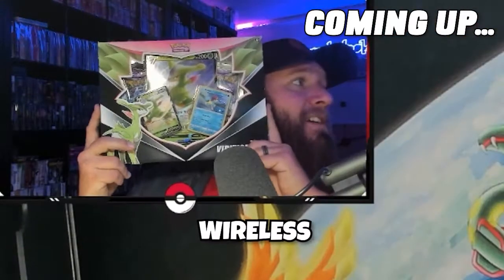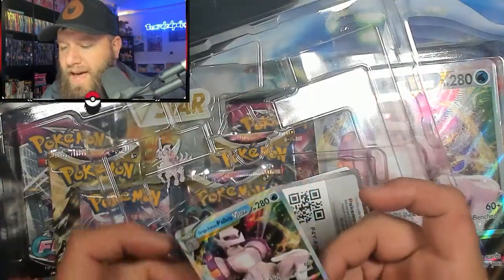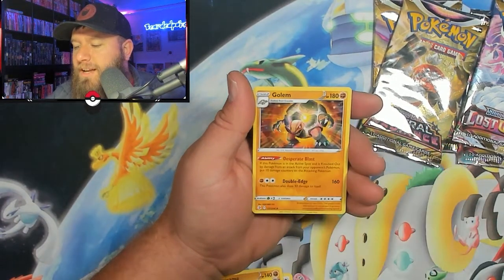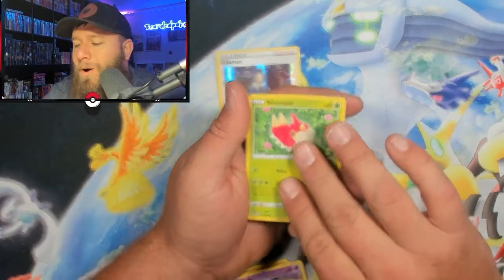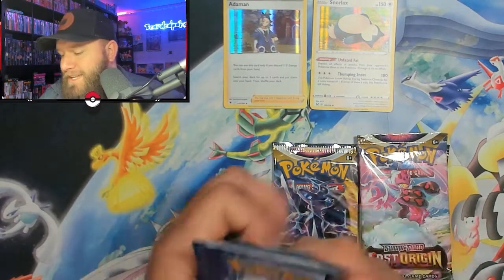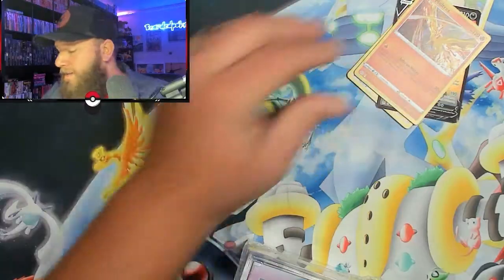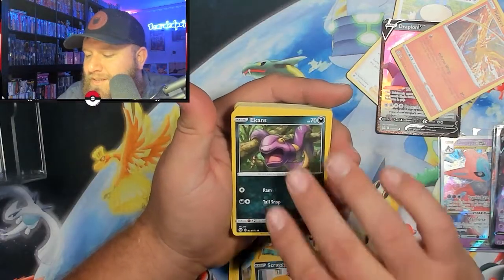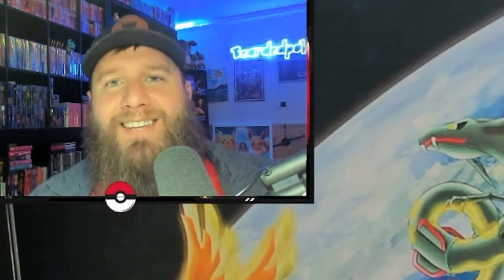NEW POKEMON TCG PRODUCT FALL 2022